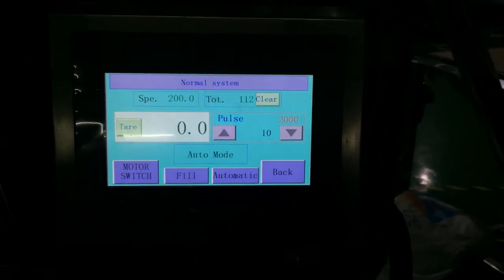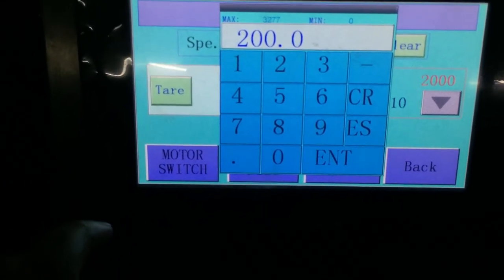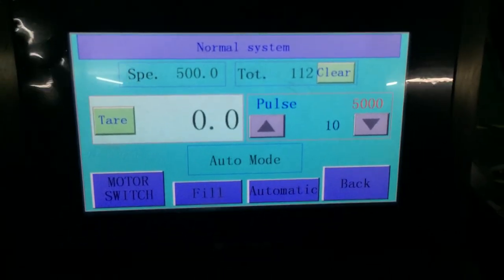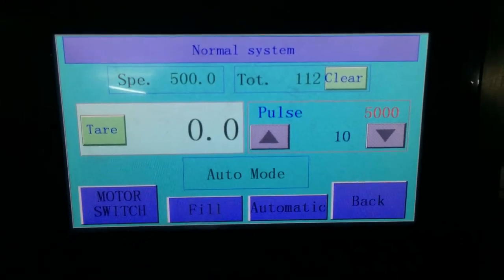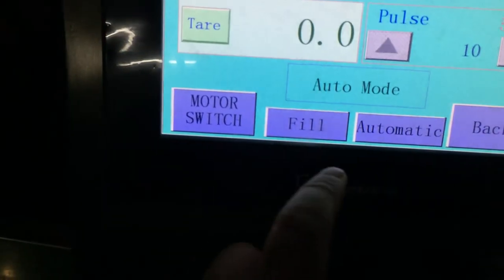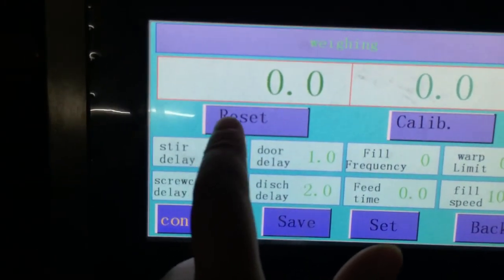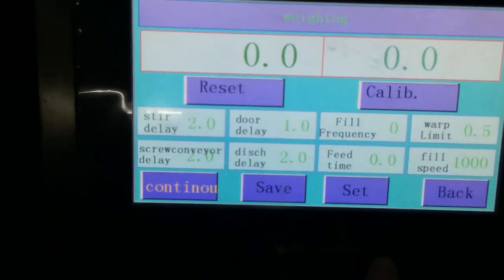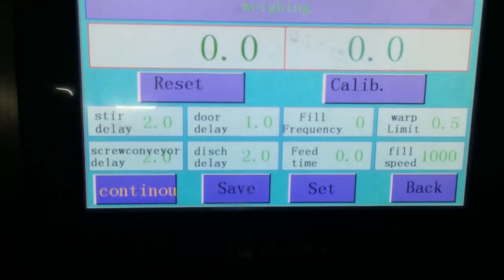How to set up filling weight of Auger Filler